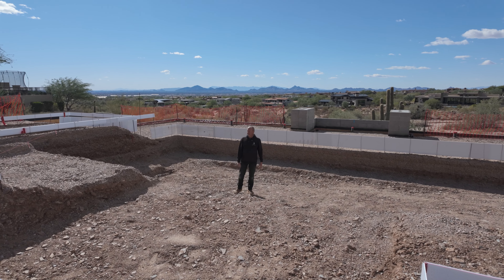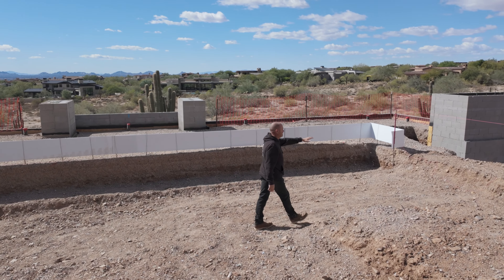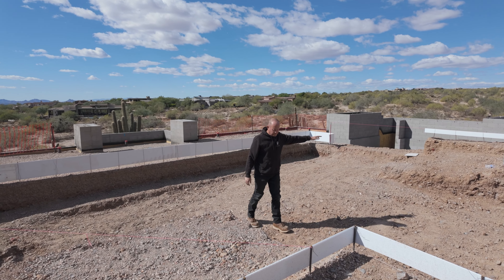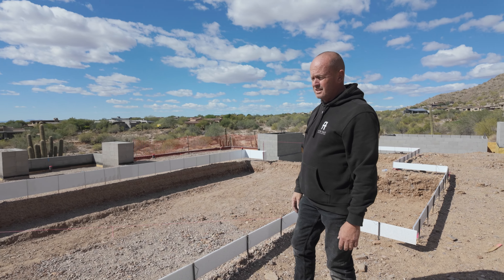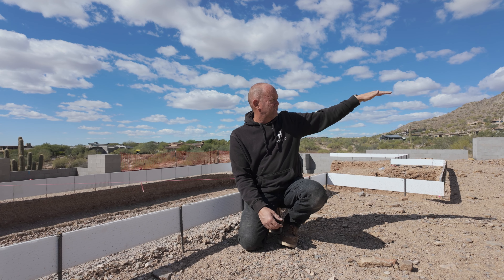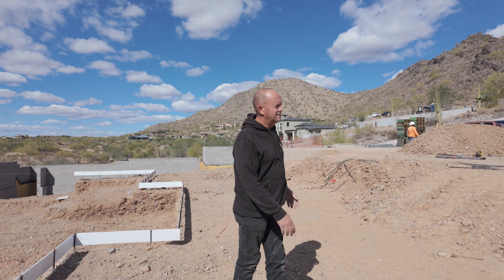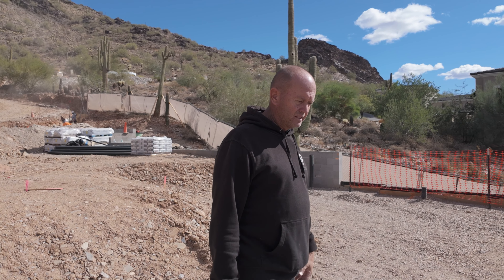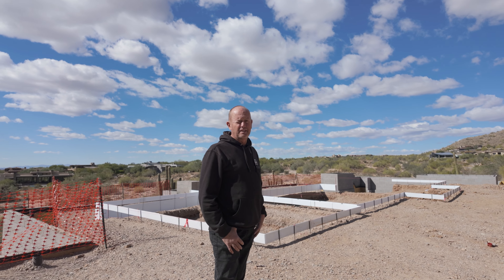The Pool Comes First | Opulent Oasis | AFT Construction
When you build a custom home on a hillside or mountain, you have to sequence the build. At Opulent Oasis, we had to create the first set of retaining walls, followed by the pool. If you are mopping a room you want to work your way out of the space so you don't make more work for yourself. This is how we build our homes in most cases. Follow along as Paul discusses the process of the pool being built first.